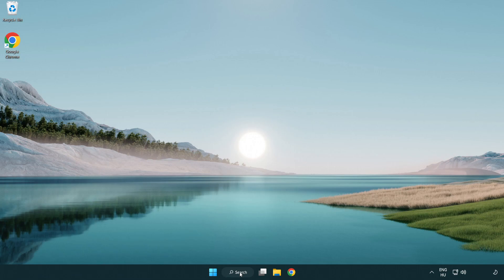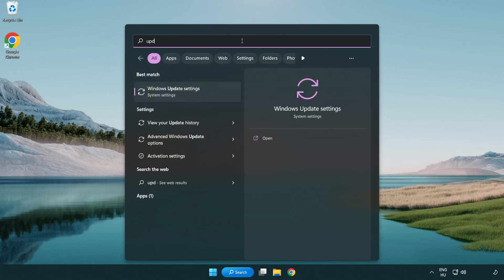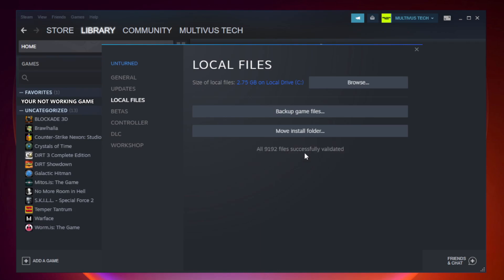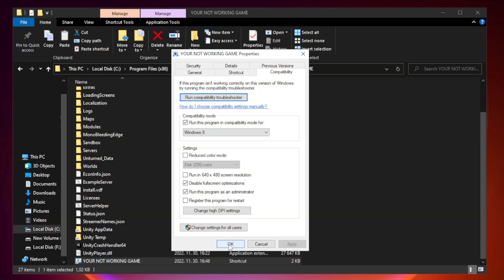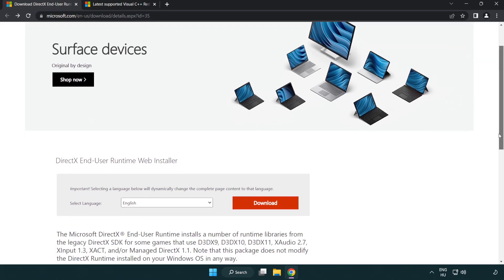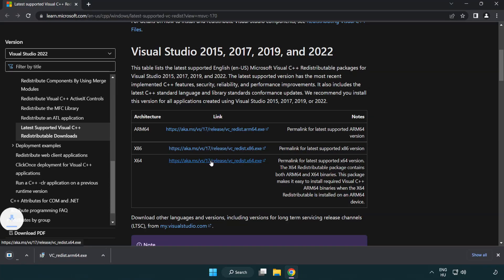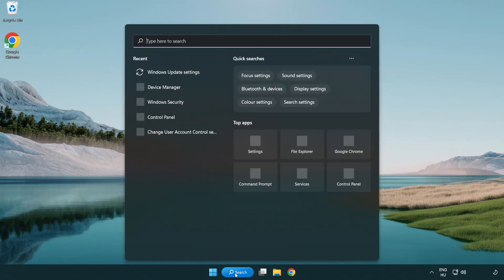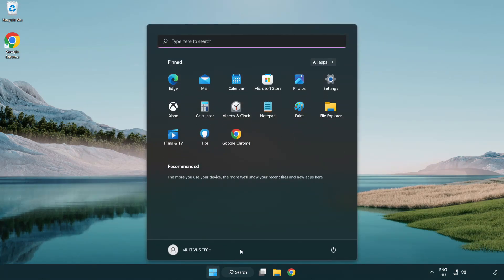FIX Battlefield 1 Crashing, Freezing, Not Launching, Stuck & Black Screen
I'm going to show How to FIX Battlefield 1 Crashing, Freezing, Not Launching, Stuck & Black Screen